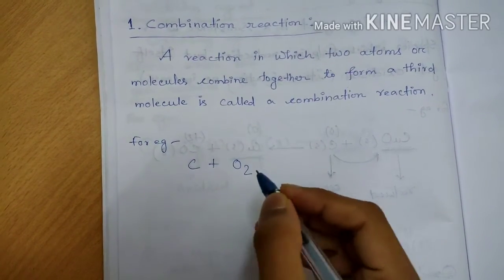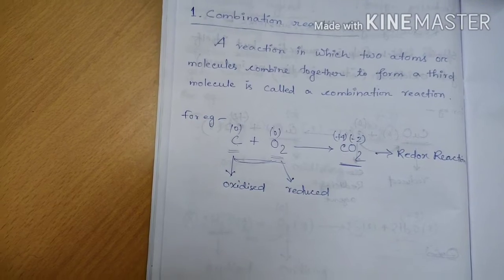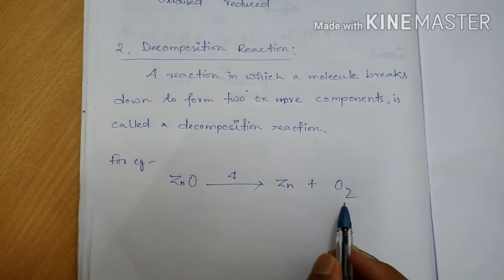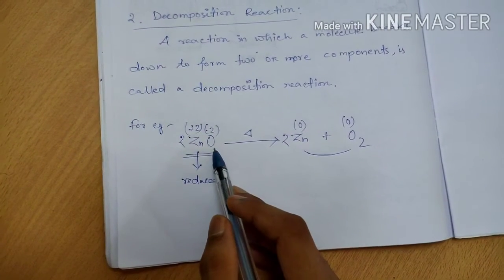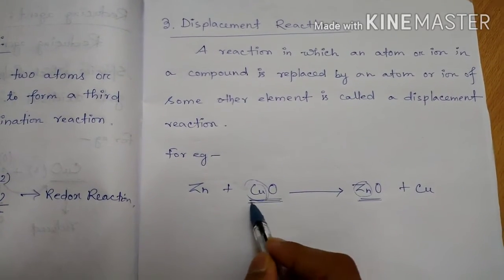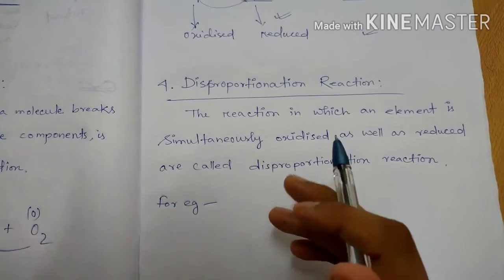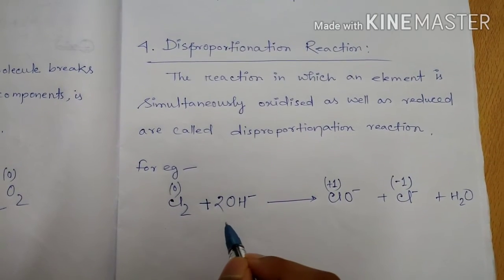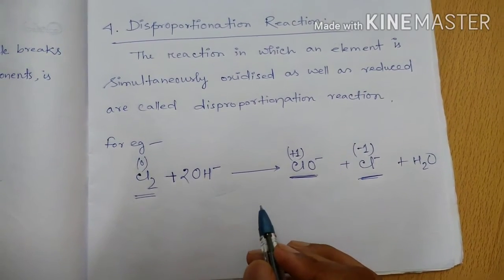What are the different types of Redox Reaction? For Class XI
I have discussed about different types of Redox Reaction with example in this video...

For Class XI